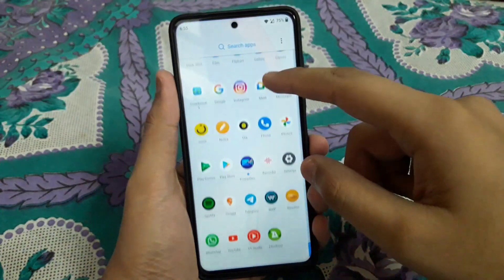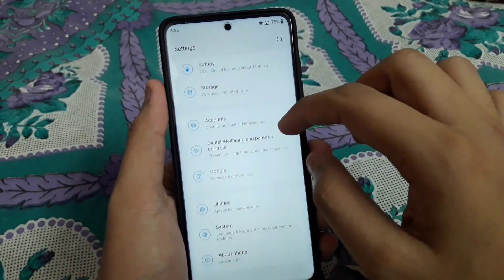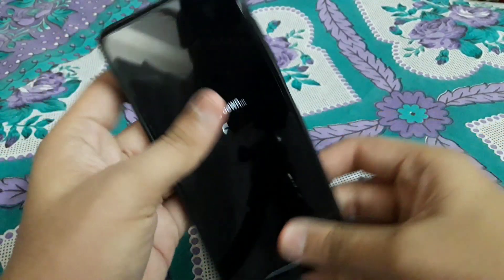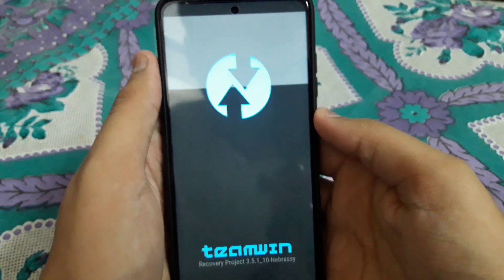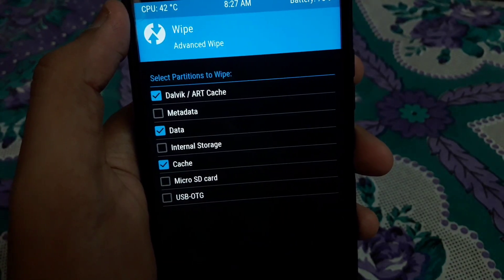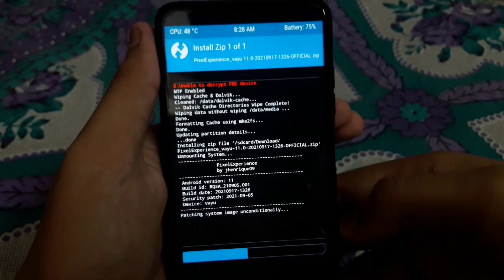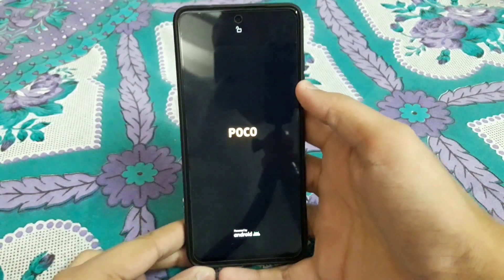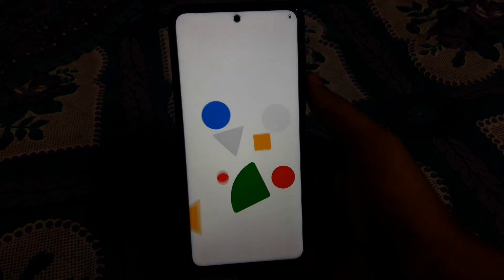Poco X3 Pro How To install Pixel Experience Official Full Tutorial 😊